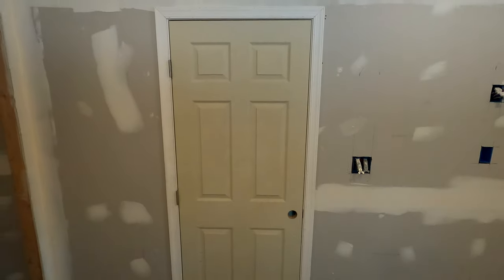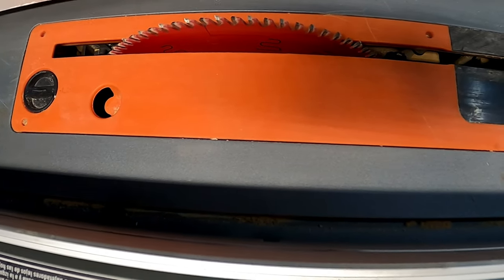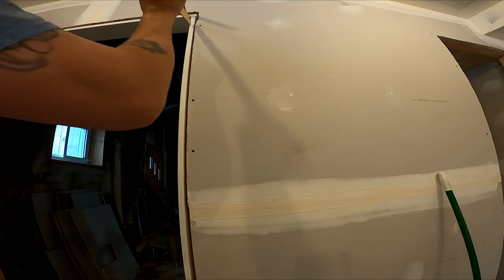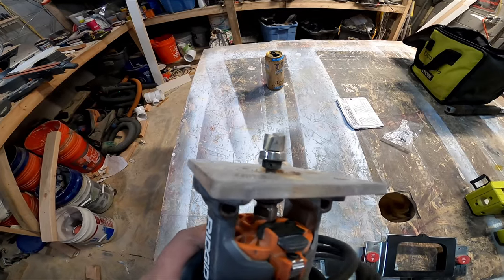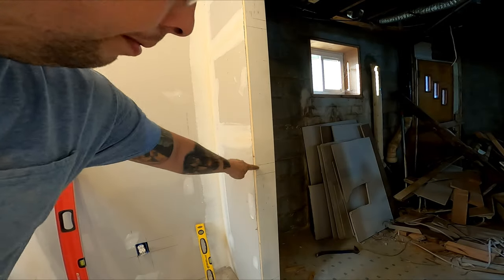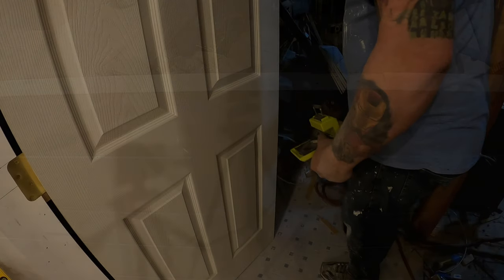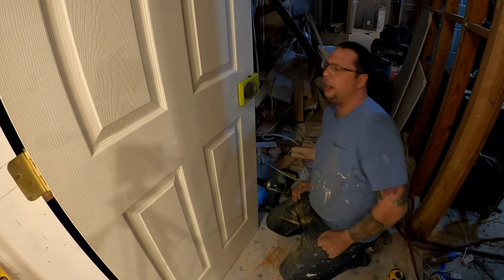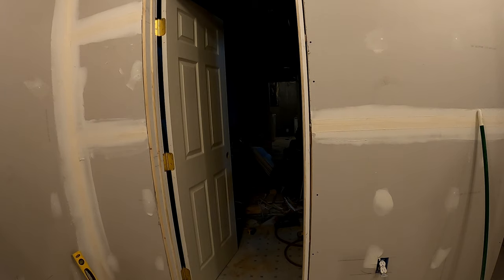building a door jam movie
I show you step by step, how to build a door jam and install a door